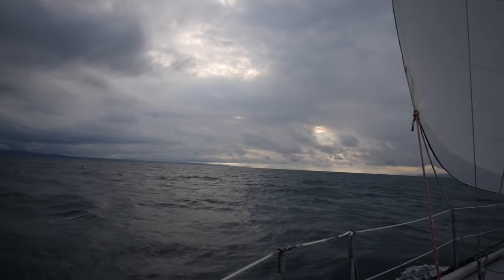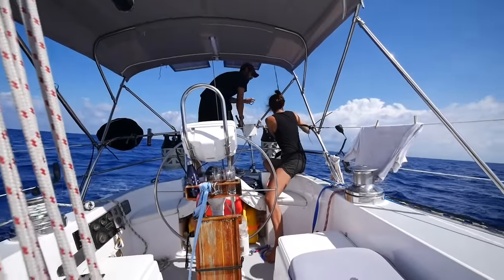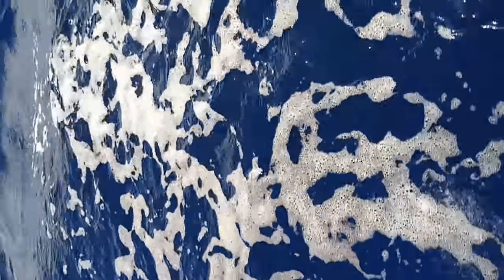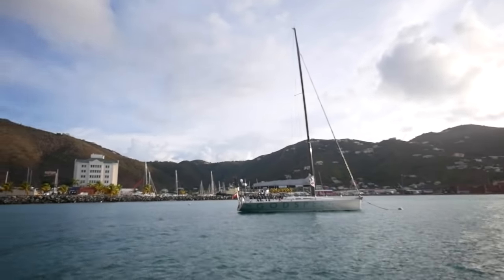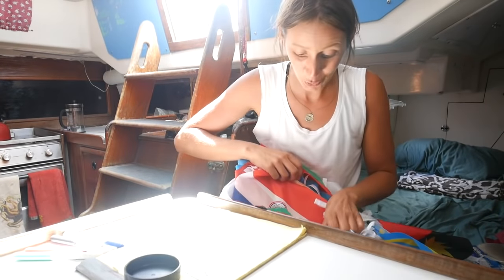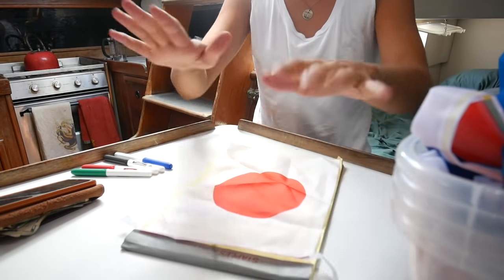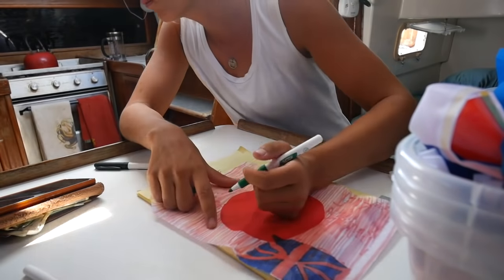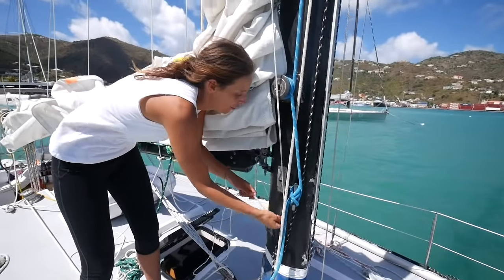Ep. 17 - SAILING to the BVI's & HOW WE SHOWER ONBOARD - How Not To Sail A Boat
We take you on our longest offshore passage yet sailing from the Dominican Republic, across the infamous Mona Passage to Puerto Rico.   But we cannot stop in Puerto Rico or the US Virgin Islands as we do not have the required visas so we keep going until we get to the British Virgin Islands.

We show you how we entertain ourselves onboard with fishing and grooving to music, but we also show you how we shower onboard while underway.   Spoiler: its pretty fun!

FEATURED MUSIC

04:34 - Mad by The Kings Parade
  **continued at 07:40

GET YOURSELF SOME HOW NOT TO SAIL A BOAT GEAR
John keeps having ideas that he wants to see on T-shirts, hats or mugs and I make it a reality in our online store.  Get your own here:

Our Spotify playlist sharing the featured artists with you from this and other episodes.

OUR KIT
Want to do what we are doing (or just want to take amazing photos and videos), check out the equipment we use for our production to avoid the trial and error we had to go through with equipment:

Main Camera - Panasonic Lumix G7
Drone - DJI Mavic Pro
Go Pro Hero 7 Black

HOW WE CHECK THE WEATHER
We use a combination of the Predict Wind Offshore app and Google Fi, a phone services whose SIM card works in more than 170 countries.  Want to know more just ask us about them:

HELP US SAVE THE OCEANS
Since we live on the ocean and love it so much, we are trying to help save it.   We changed all of our sunscreen, shampoos and body soaps on-board to ensure they are lake, river and reef friendly.   Please, if we can influence one thing you do, make the change with us and help us save the ocean!